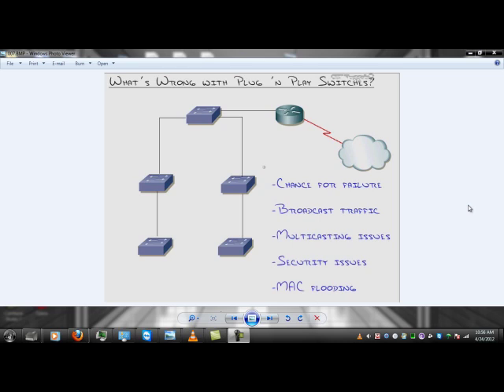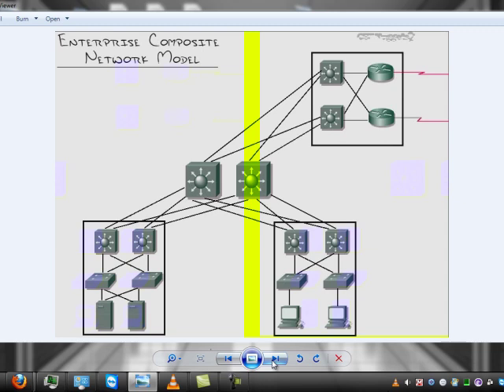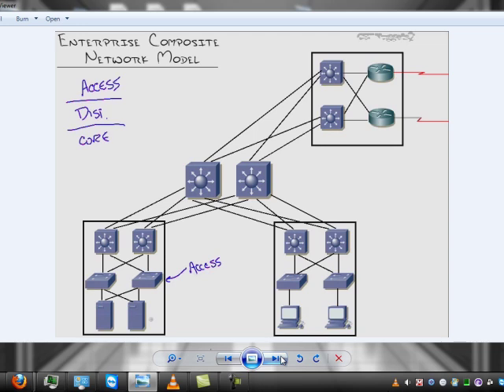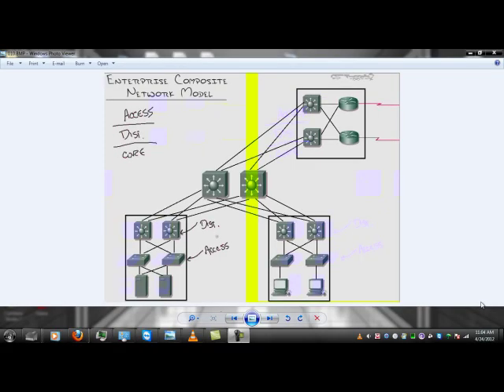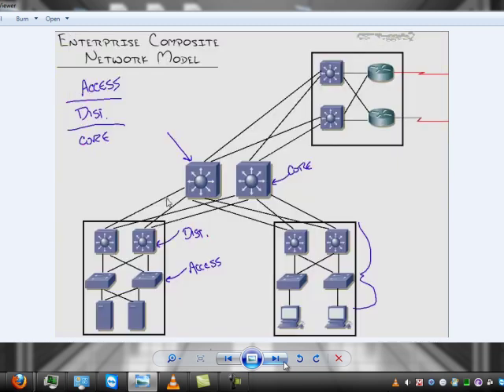CCNP Switch Intro2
An introductory series on basic network architecture / Cisco Enterprise Composite Model.    I do NOT go over any heavy technical topics.  This is the structure of the collapsed-core and general orientation on CISCO's philosophy.  This is a non-technical general discussion of the State-of-the-Art, for Enterprise networking in data centers.  4 parts.